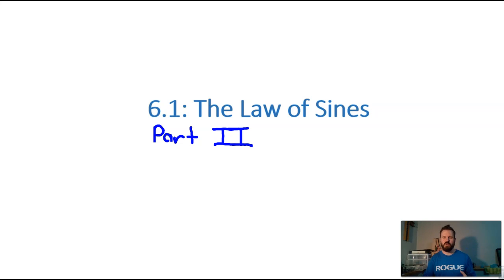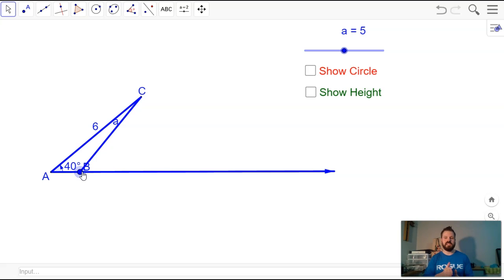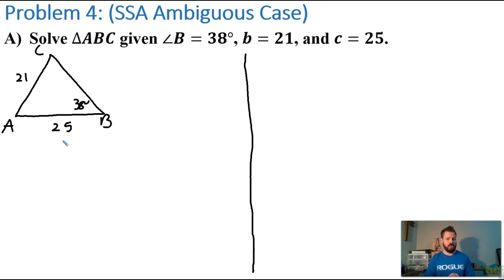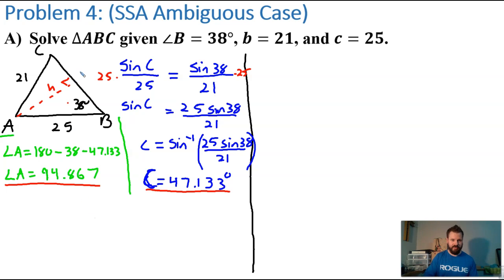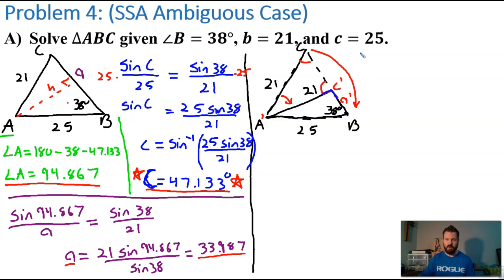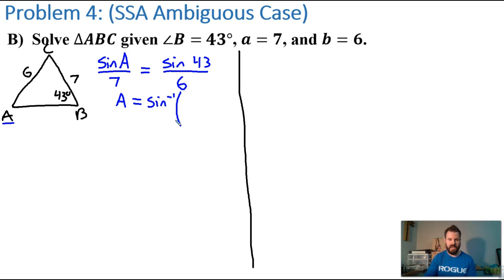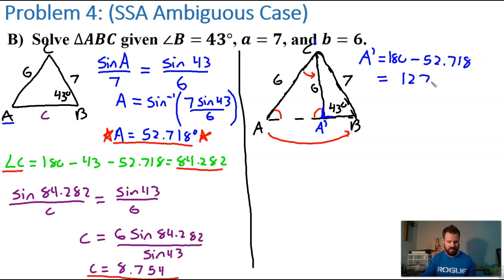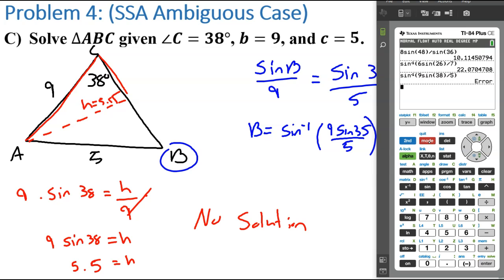Precalc B, Notes 6.1 Part 2